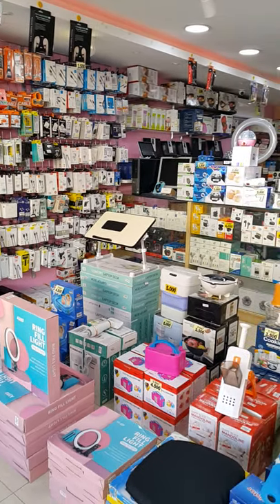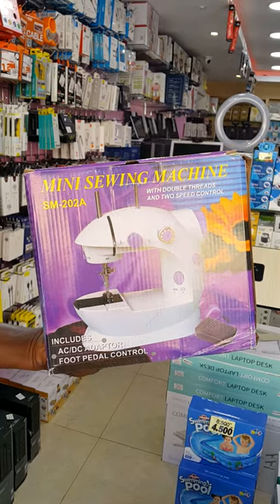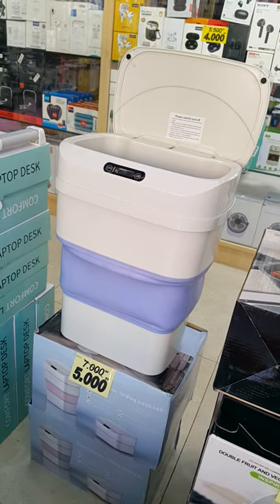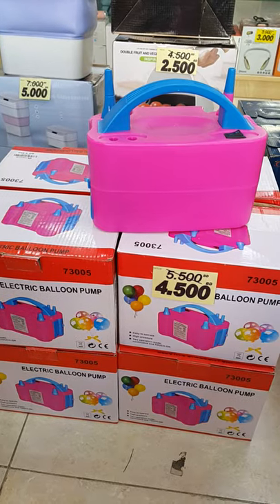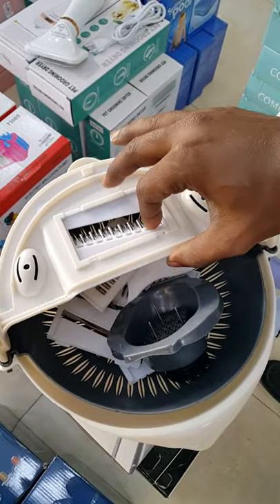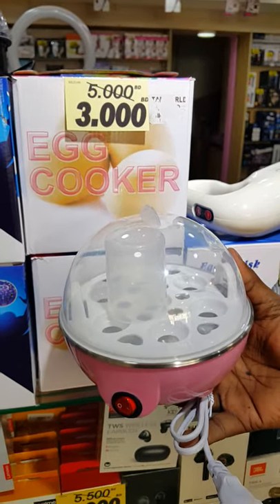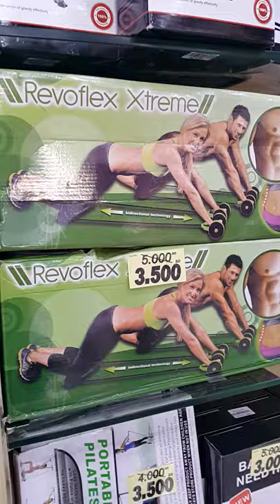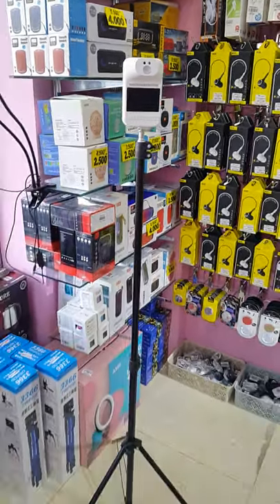Special Offer at Hamad Town, Souq Waqif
Trimmers, Earpods, Fitness Products, House Hold, Gaming Products, Hair Products, SSD cards, Keyboard & Mouse, Network Products